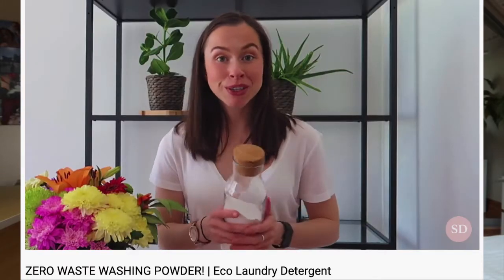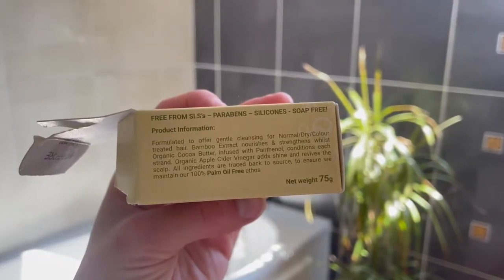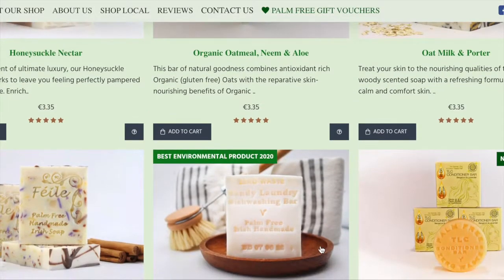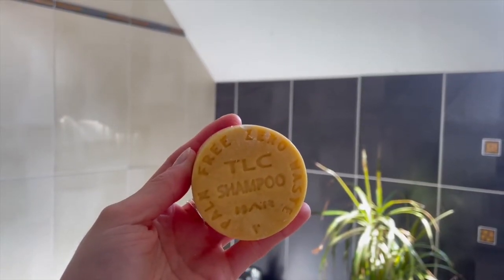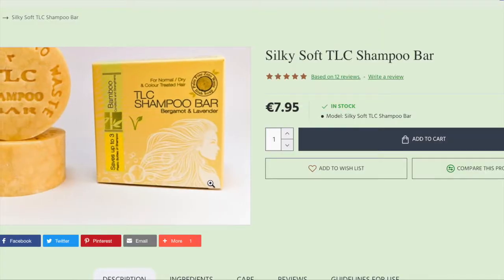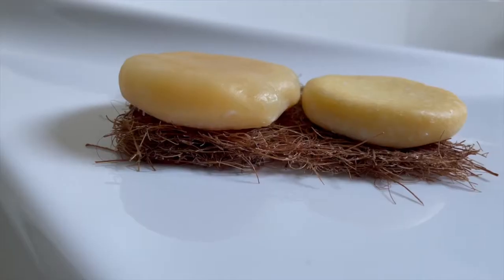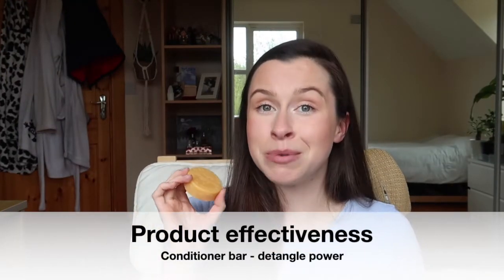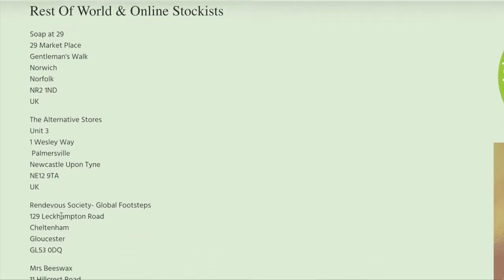Palm Free Irish Soap Review | TLC Shampoo and Conditioner Bar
PalmFreeIrishSoap are one of my favourite companies supplying quality, zerowaste products that are affordable, kind to skin and kind to the planet!

Shampoo bar weight - 75g
Conditioner bar -  40g

Be sure to hit thumbs up & SUBSCRIBEEEE (happy dance, welcome to the earth conscious family:))